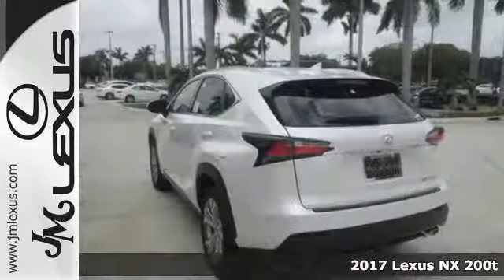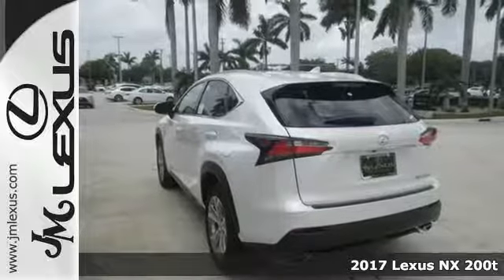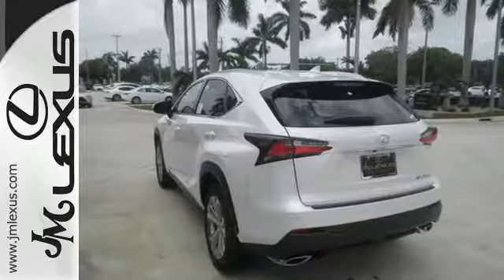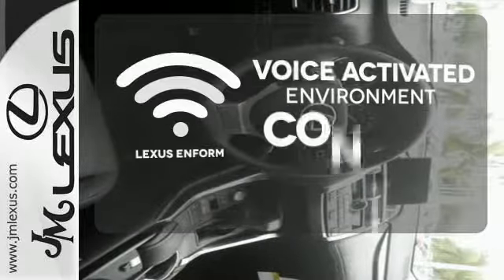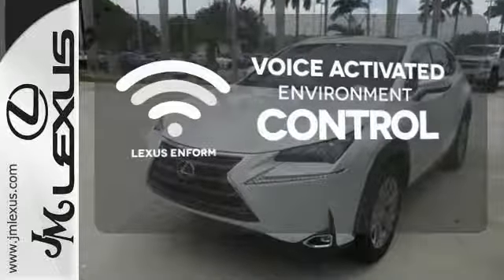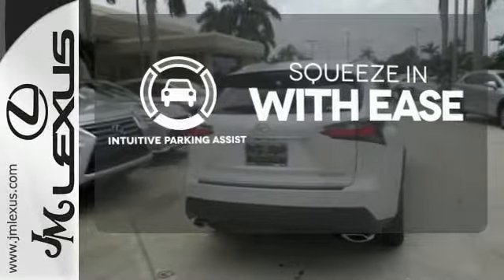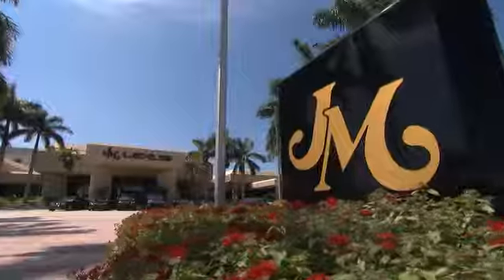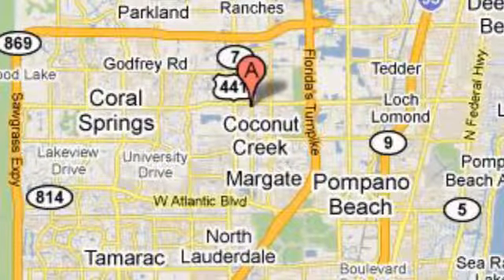New 2017 Lexus NX 200t Margate FL Fort Lauderdale, FL #704536 - SOLD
Year: 2017
Make: Lexus
Model: NX 200t
Engine: 2.0L 4 cyls
Transmission: Automatic 6-Speed
Color: Eminent Wh
Interior: Black
Stock #: 704536
VIN: JTJYARBZ1H2073018
You are currently viewing a new 2017 Lexus NX 200t with JM Lexus The #1 Volume Lexus Dealer In The World For A Quarter Century! Thank you for your interest. We look forward to working with you. Stock #: 704536 Exterior: Eminent Wh Interior: Black Trim: JM Lexus 5350 West Sample Rd Margate FL 33073

Address:
5350 W Sample Rd